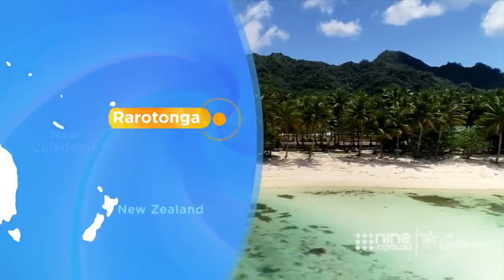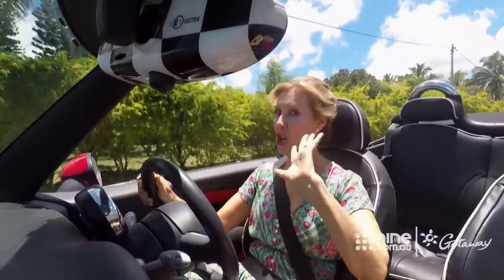Catriona’s guide to Cook Islands | Getaway 2019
There are 15 islands that make up the slice of paradise that is the Cook Islands.
The main island of Rarotonga has something for everyone to enjoy and Catriona Rowntree rented herself a car to explore.